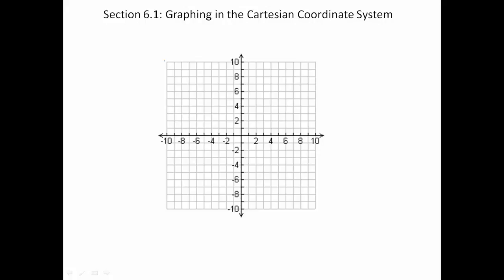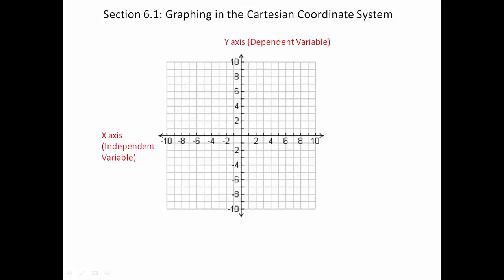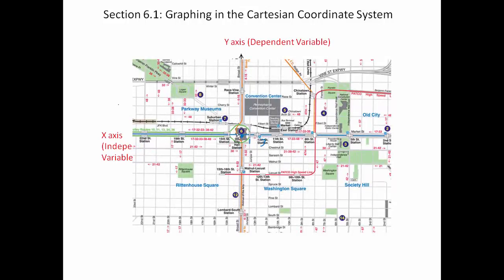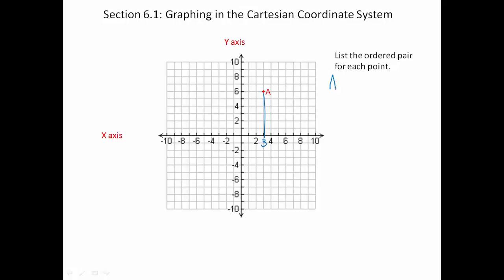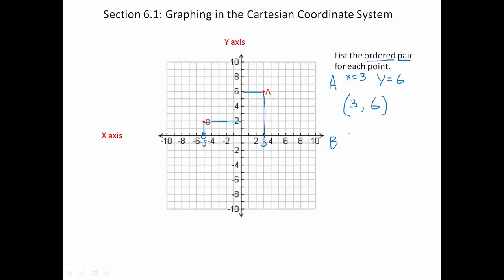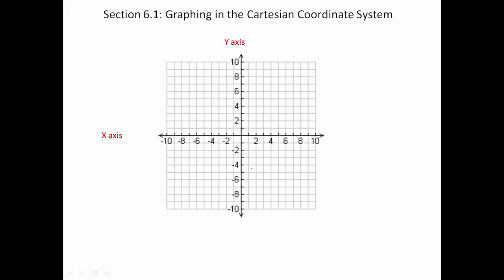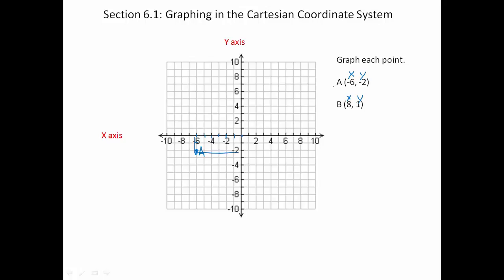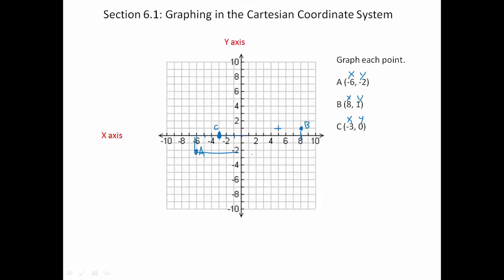Section 6.1 Graphing points